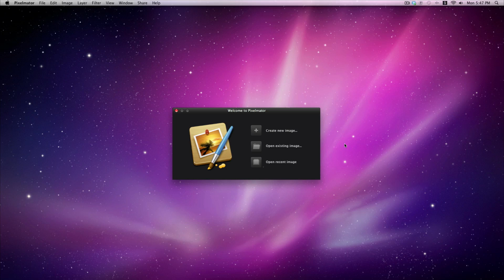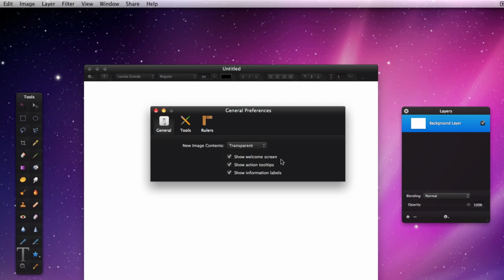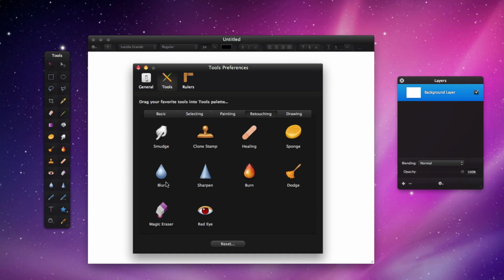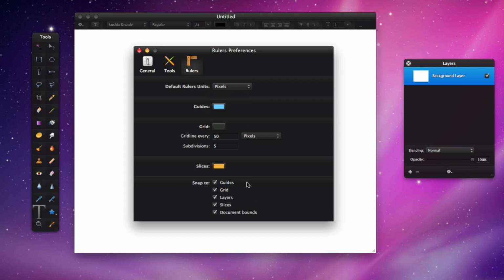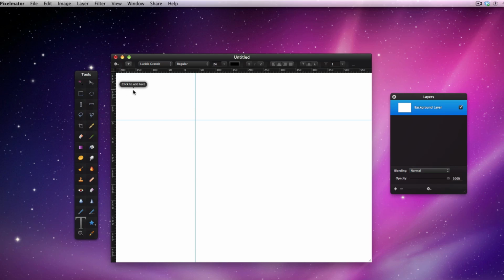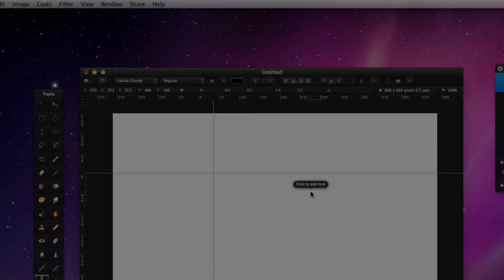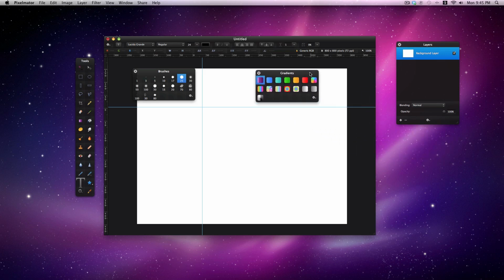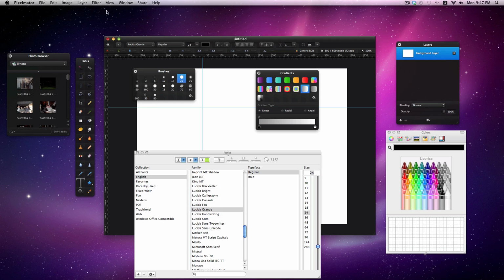Pixelmator Tutorial - Setting Pixelmator up for the First Time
This is the first release of our new Pixelmator QuickSteps video tutorials!

This is a video for first time users of Pixelmator. We reveal many hidden tools and features that don't appear by default and show you how to find and turn them on!